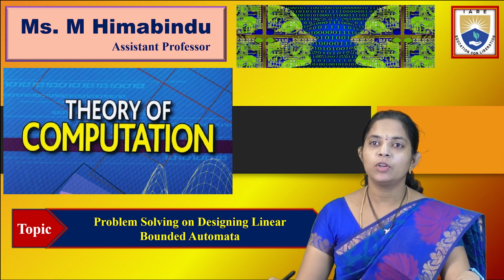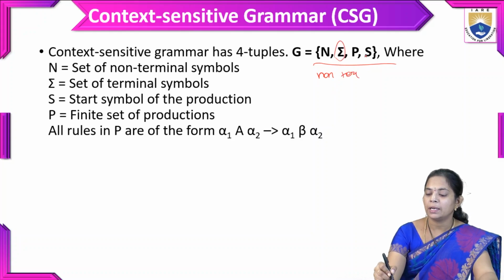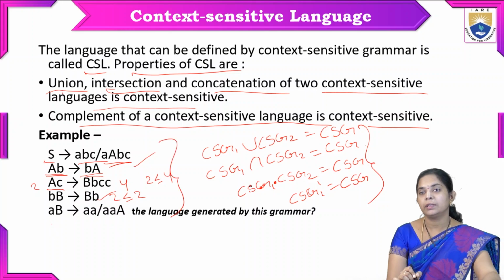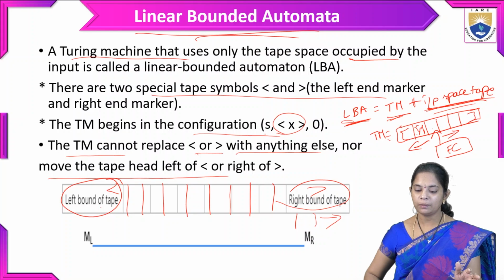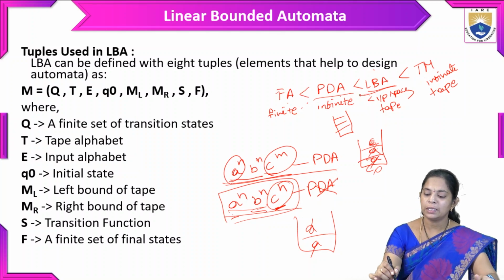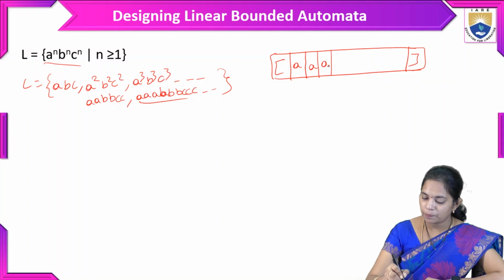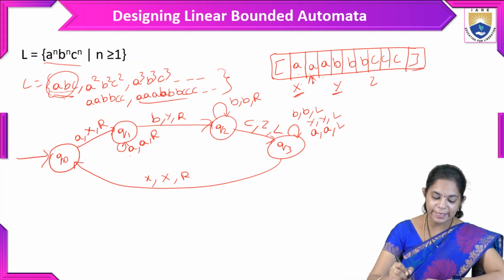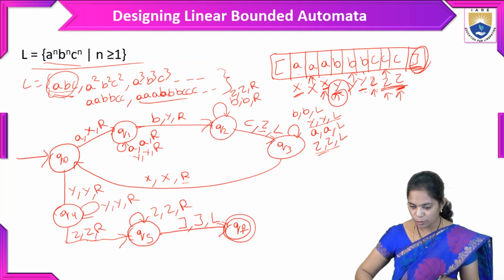Problem Solving on Designing Linear Bounded Automata by Ms. M Himabindu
Problem Solving on Designing Linear Bounded Automata by Ms. M Himabindu | IARE

Telangana, India.